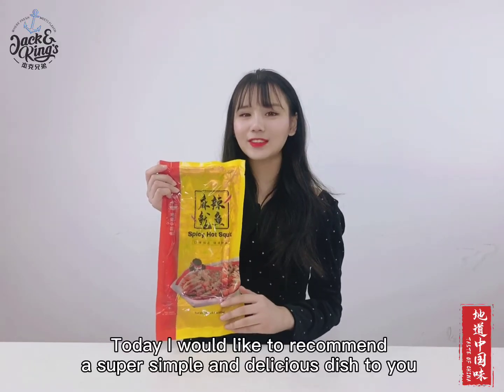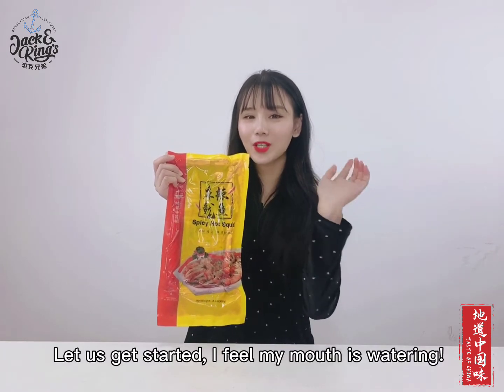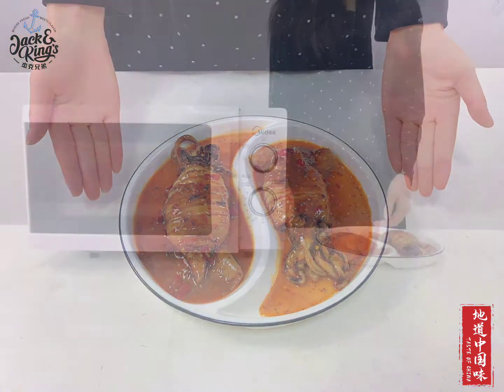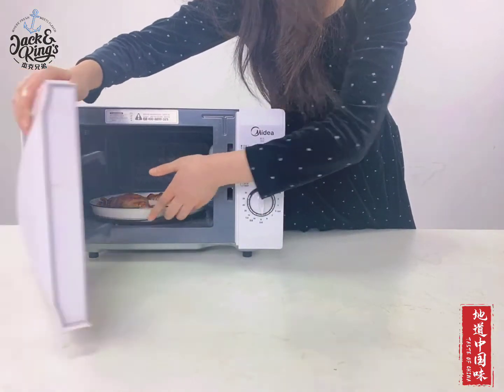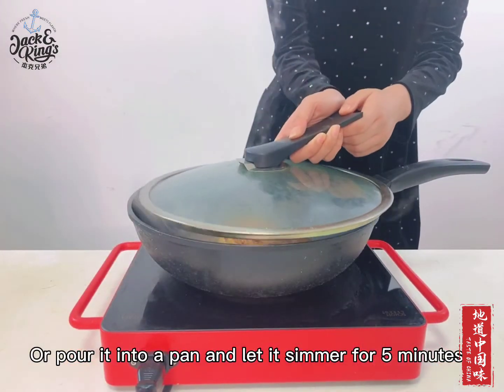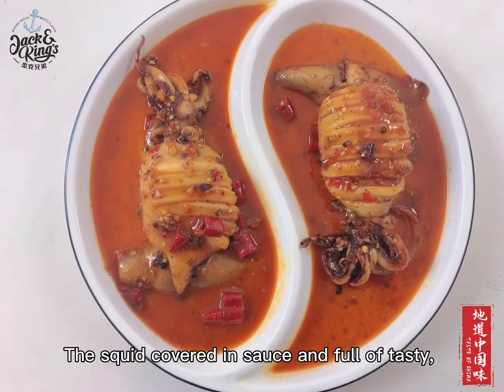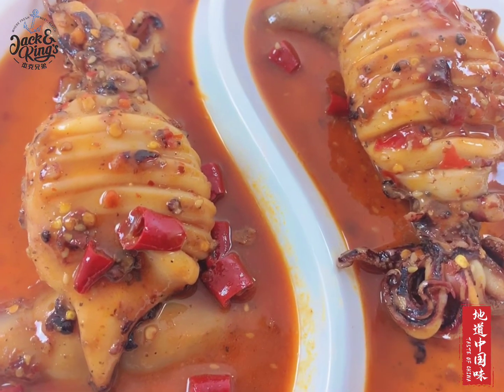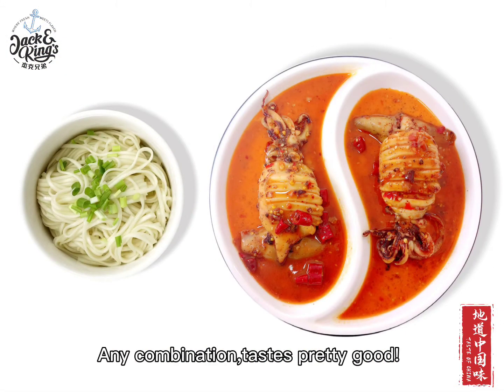Jack & King's Spicy Hot Squid.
The content of this product is a whole squid wrapped in spicy sauce. The secret sauce is seasoned, the taste is not spicy, the squid meat is tough, crisp and chewy.
Microwave or pour into a pot and heat for 5 minutes before serving. It is very suitable for eating with beer and rice.